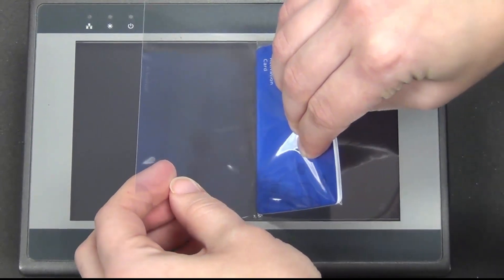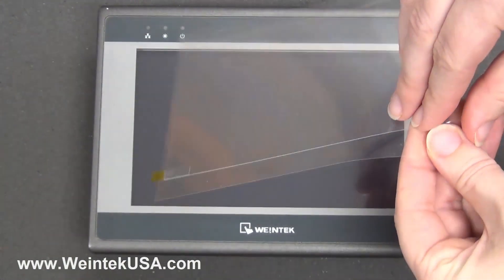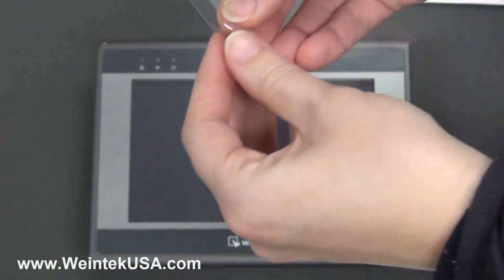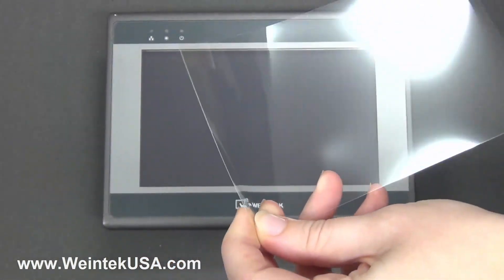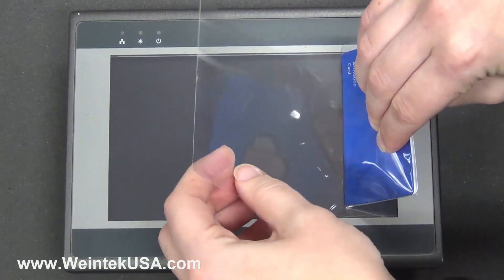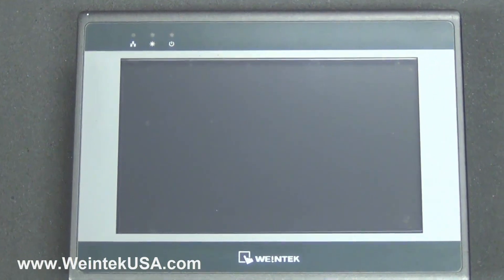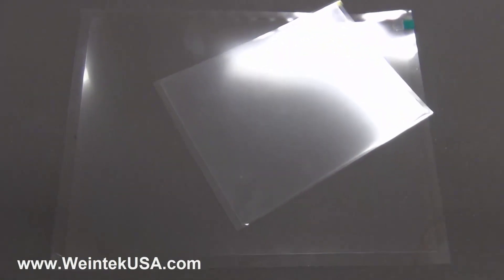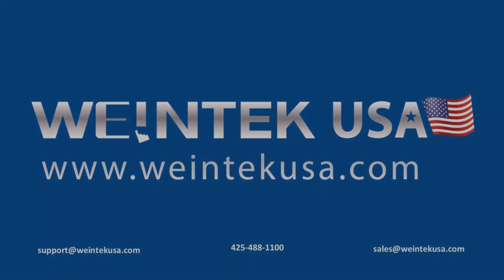How to install HMI Screen Protectors - Weintek Touchscreen OIT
Some new models include:
cMT3071, cMT3090X and cMT3151X